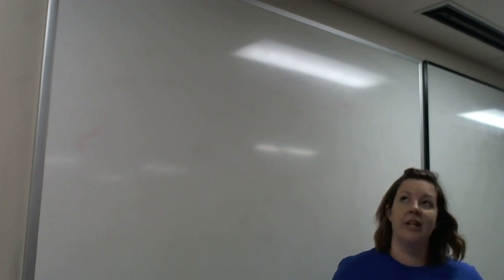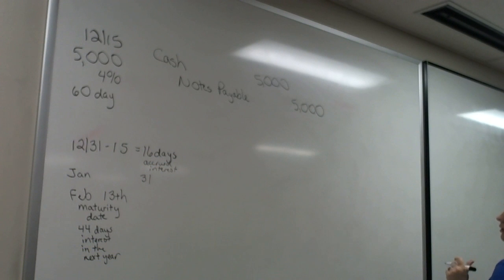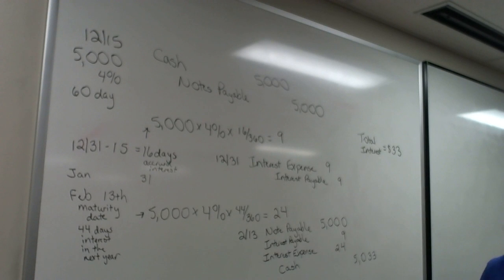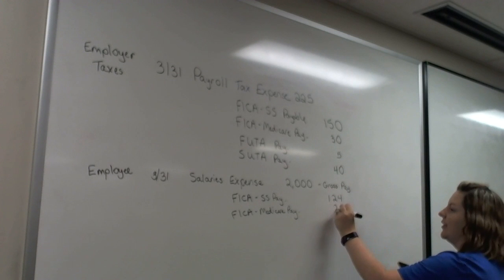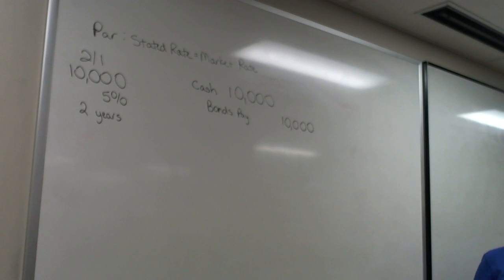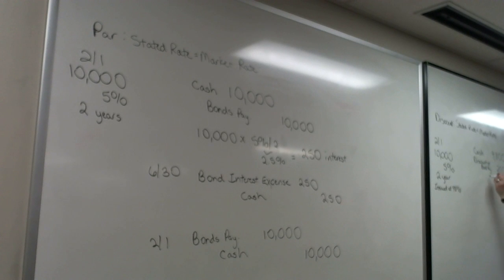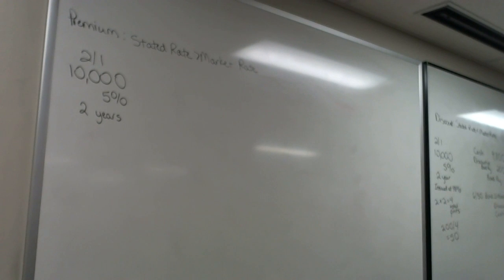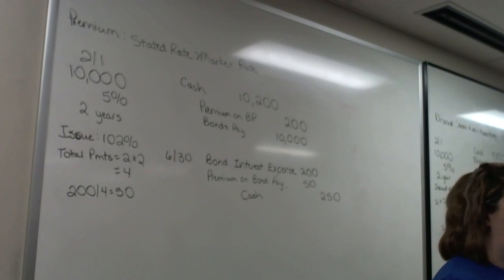Exam 2 Review Financial